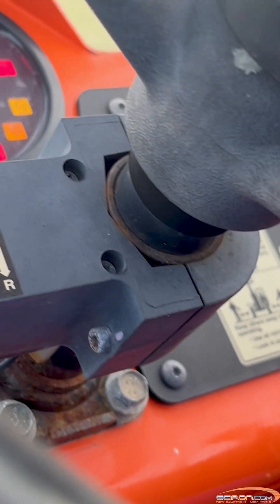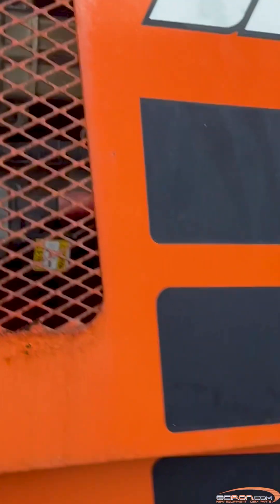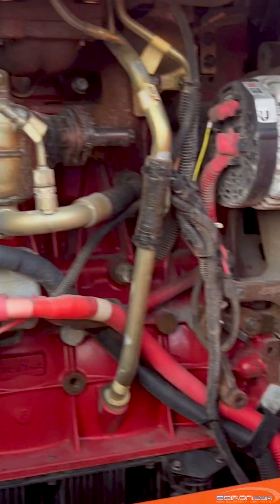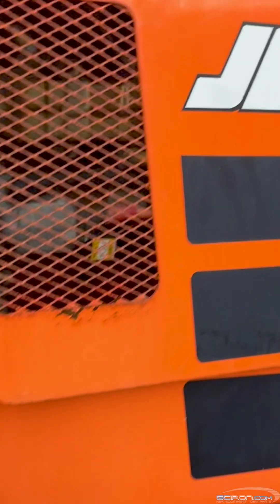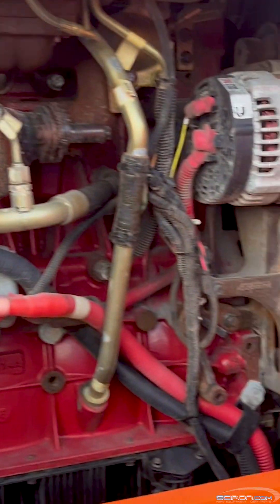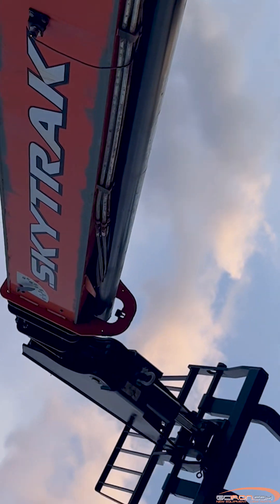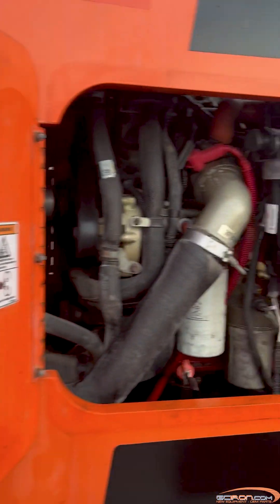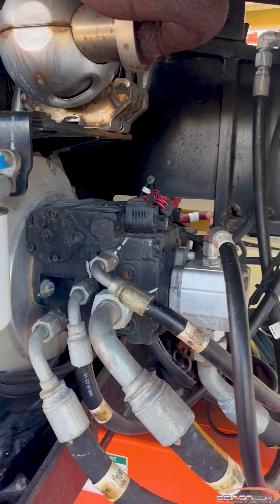Engine will not turn over | JLG Machine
This tutorial shows you how to troubleshoot an engine that wont turn over on your JLG machine

To keep you performing at your highest level, GCIron has made getting the parts you need faster and easier than ever. Using GCIronparts.com parts ordering system you have instant access to parts availability, schematics, and pricing.